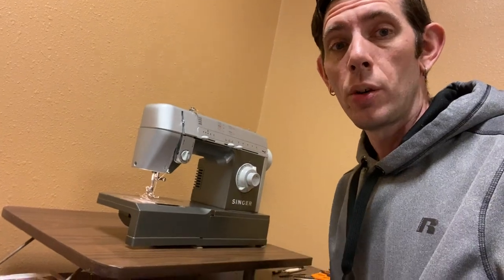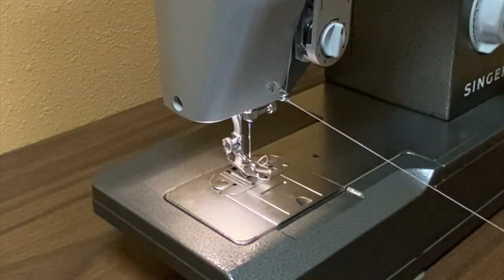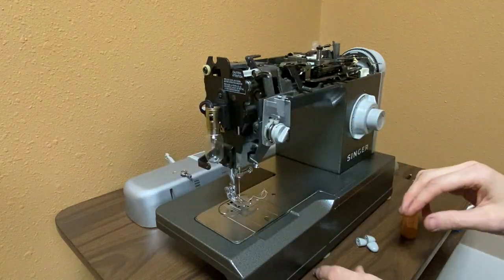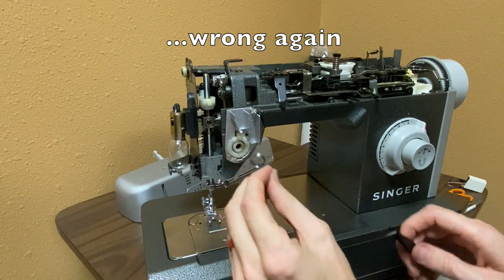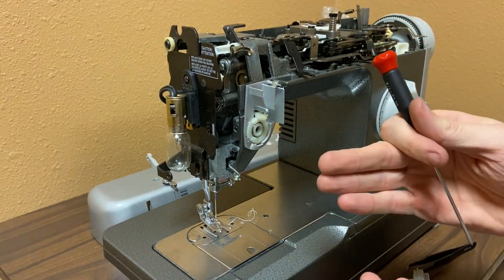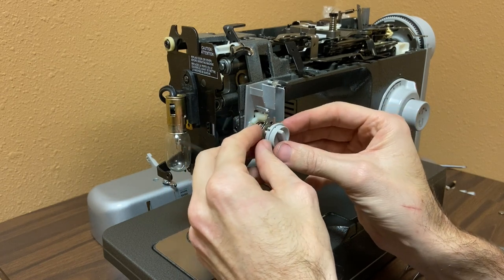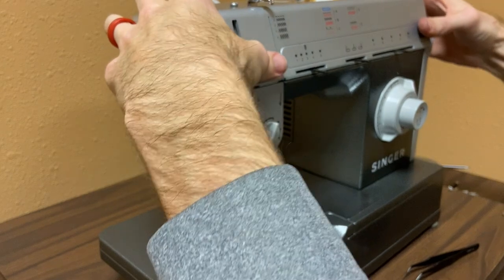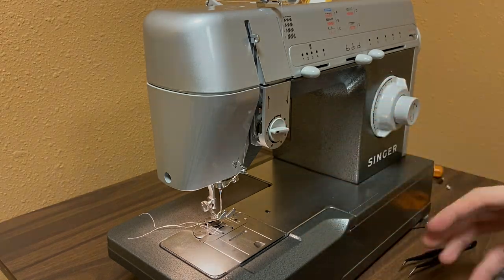Fixing the Tension on a FREE Singer CG-550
Picked up a FREE Singer CG-550 from Facebook Marketplace. The previous owner complained of frequent jams. After sewing a few stitches and having a bundle of threads knotted up under the fabric, I knew it had to be a tension issue. I did some exploratory investigation and found the thread take-up spring wasn't seated properly. In the process I managed to lose the tension support pin (retainer), but I got things reassembled and it's working great so far.

Sewing machine oil 🔗

If this helped you out and you'd like to show your appreciation, donations are accepted :